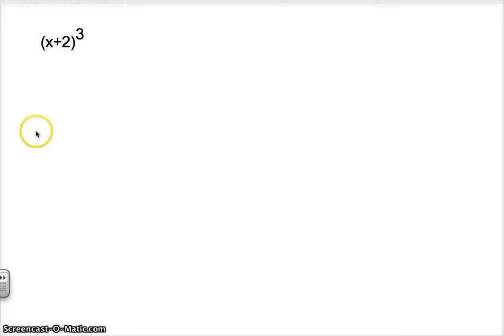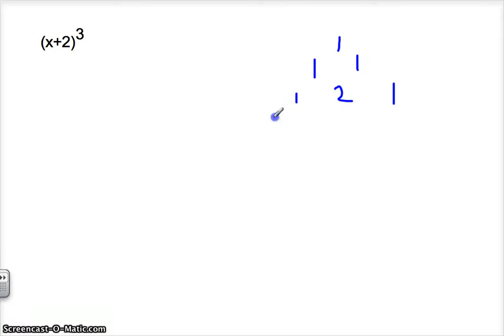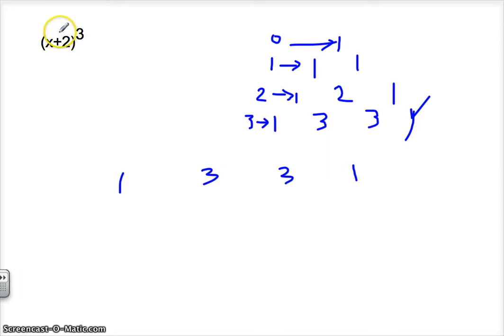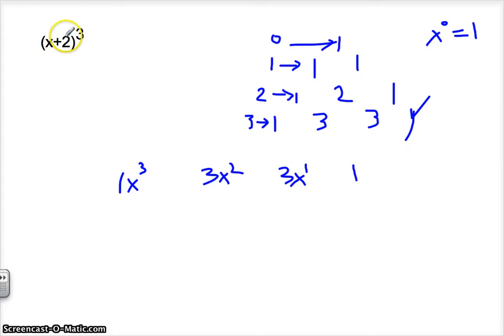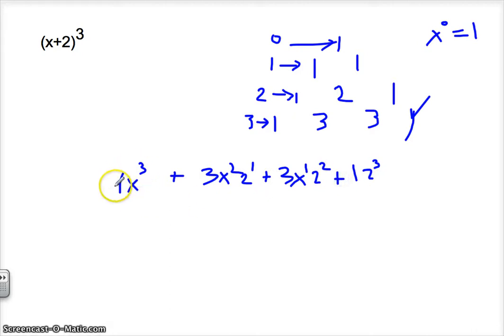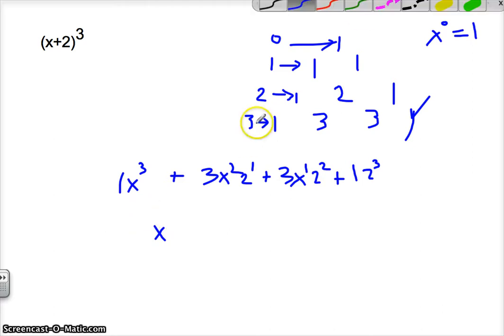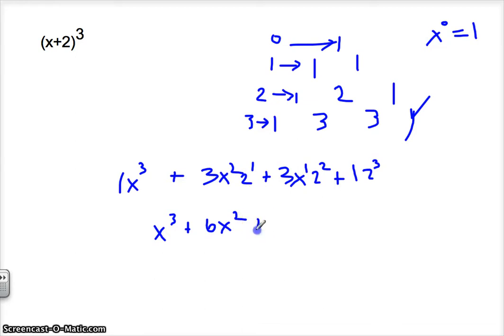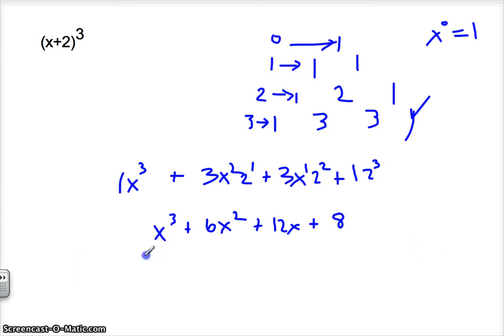Pascal's Triangle Binomial Expansion Video